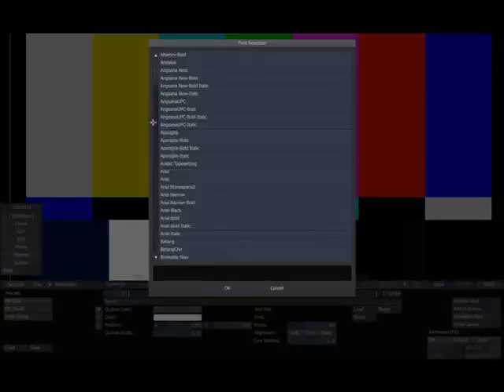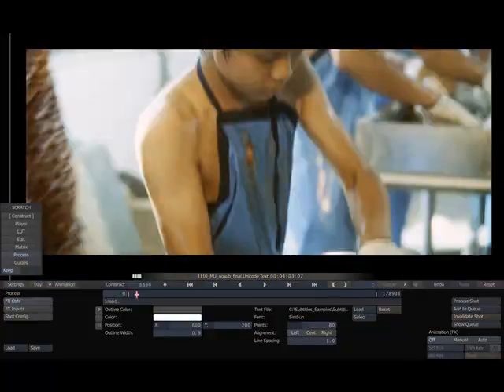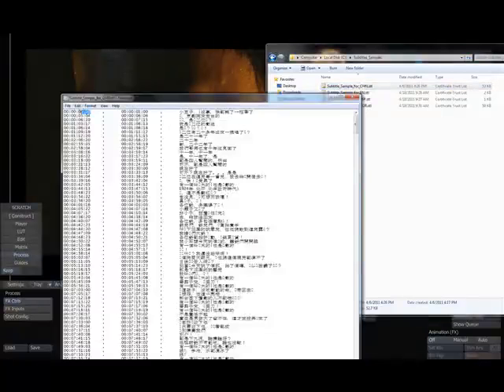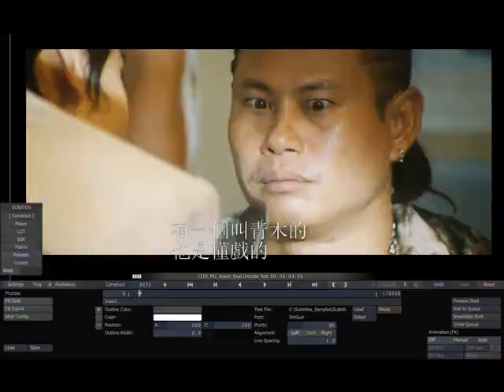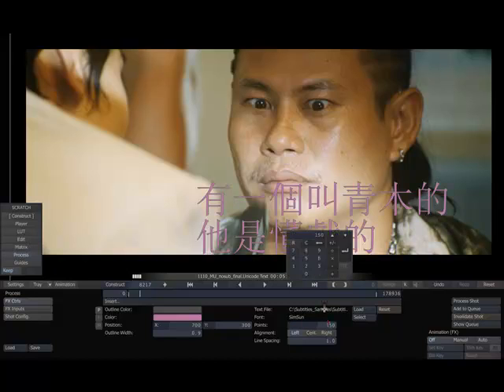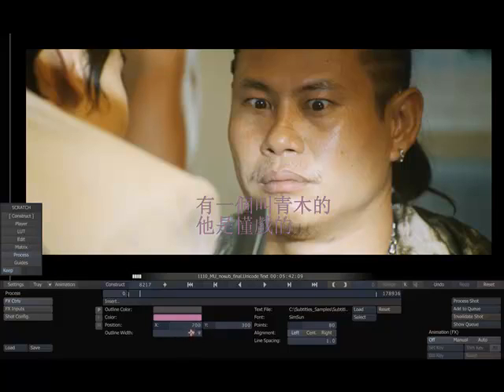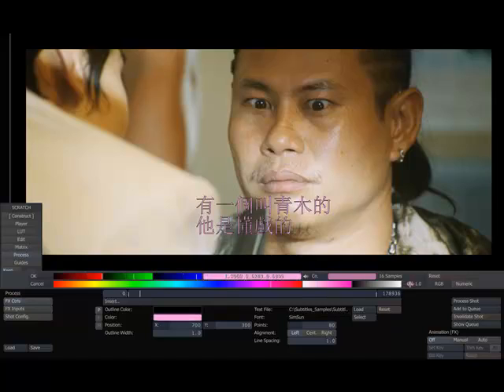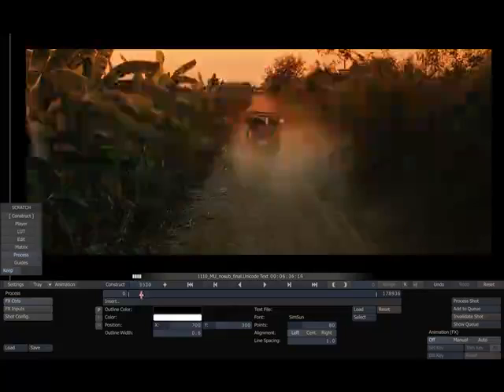SCRATCH UnicodeText Demo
Demonstration of 4K's UnicodeText Plug-in. The UnicodeText plug-in utilizes the STL format subtitle file (containing titles and timecode), and supports Chinese, Japanese, English and Korean language subtitles.